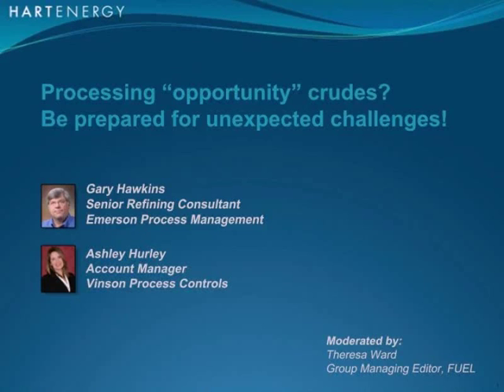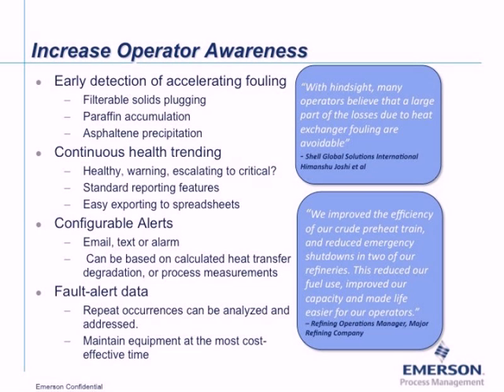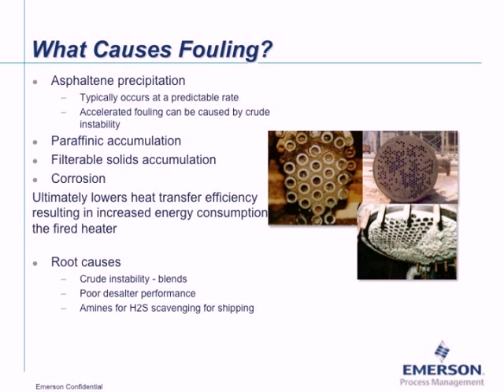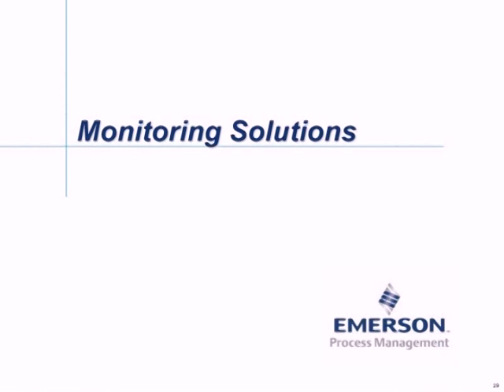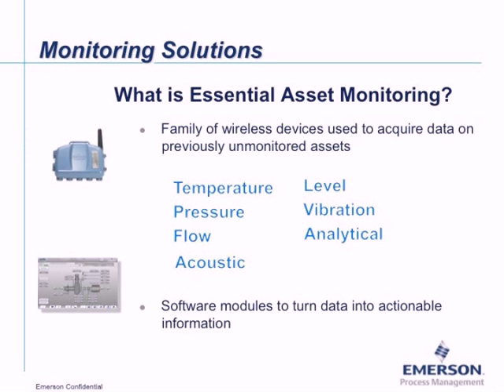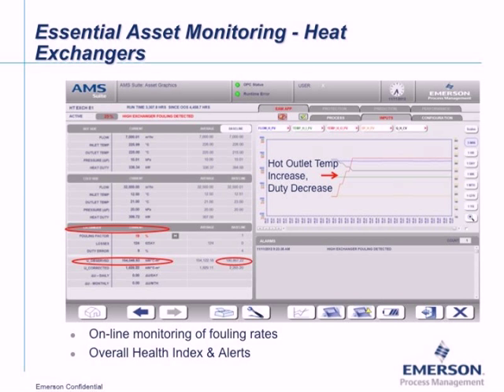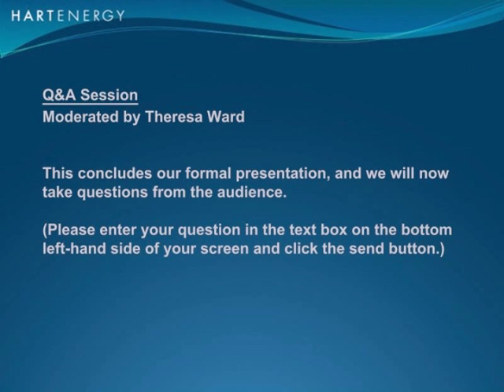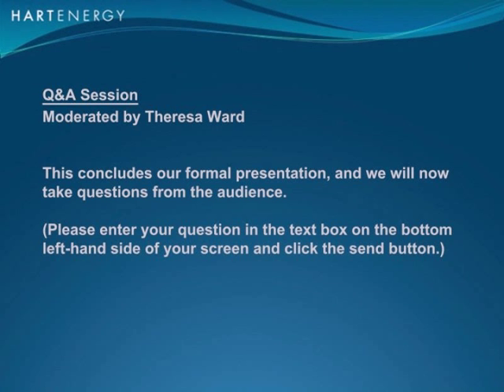Processing "opportunity" crudes? Be prepared for unexpected challenges!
Energy consumption remains one of the largest controllable costs in oil refineries. Heat exchanger fouling can have a significant impact on energy efficiency and production loss. Accelerated asphaltene Precipitation can occur when refiners process a mixture of crudes that alters the stability of the asphaltene phase. This can be a major source of unanticipated fouling that can lead to performance limitations within days. On-line heat exchanger monitoring provides data that is critical to making informed decisions. This webinar will provide an overview of how refineries can implement asset monitoring strategies by taking advantage of wireless communication from on-line devices in the plant.